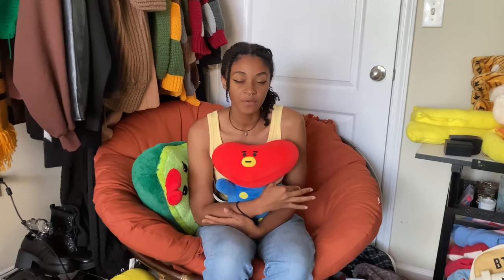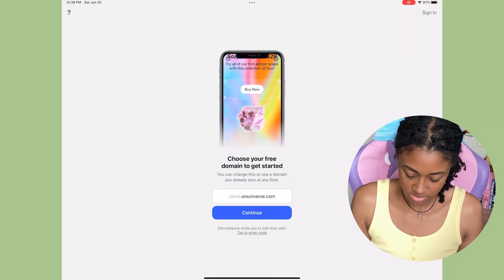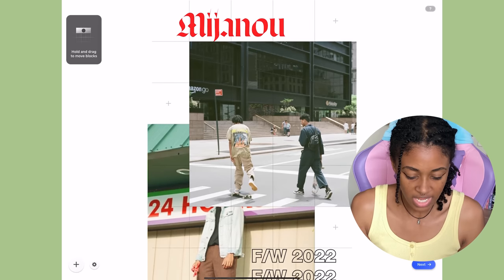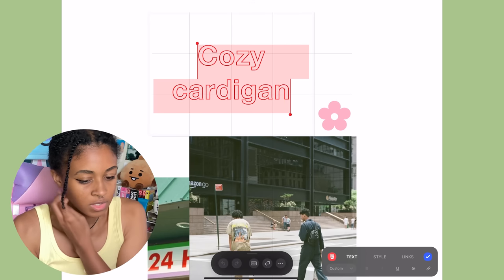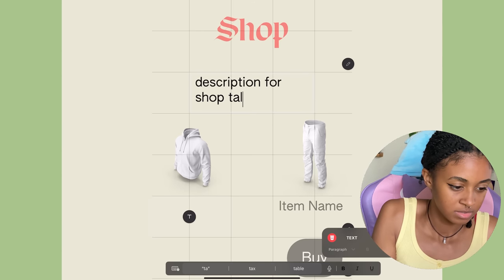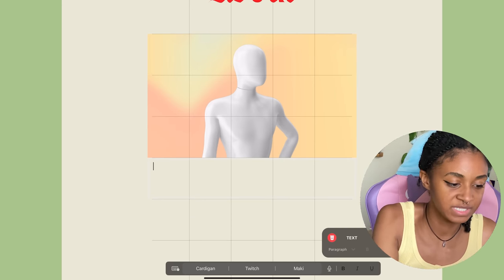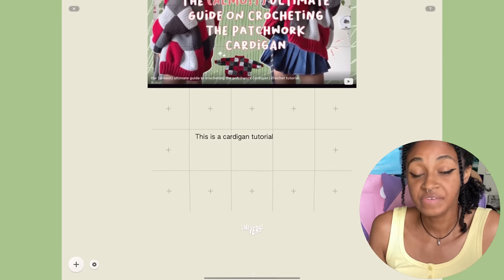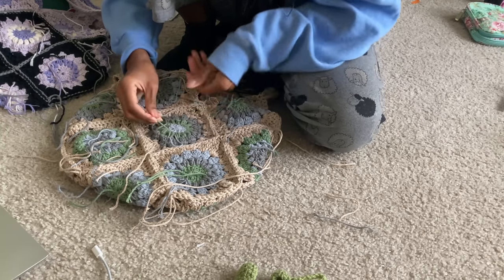creating my FIRST online store ! creating the website, crocheting, launching the shop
🦋(open me!) 🦋

To create your own shop with Universe , click this link to sign up!

I’m so excited to actually have an online shop! I wanted to make sure this was in depth about everything I do, as will the next videos in this series will be ! I can't wait to go through this process with you all. The shop is now live and will be updated again in August for a larger drop. Thank you for joining this journey with me ✿

Time stamps:
00:00 intro
01:48 title
01:57 using universe to create my online shop
02:49 about transparency and inspiring others
03:39 getting started with universe
04:19 creating my domain
5:48 figuring out how to use the app
10:28 making my "home" page
13:18 the sell button for my shop
15:02 making different pages
15:35 creating my "shop" page
17:28 creating subpages for shop
19:03 creating my "about" page
19:25 motivating you to try in anything you want to!
23:07 more on my "about" page
23:30 creating my "customs" page
23:56 wanting high quality materials for custom orders
24:43 creating my "tutorials" page
25:55 getting ready to work on designs
24:16 working more on website
26:29 working on designs
27:33 creating pieces
28:30 showing off pieces that will be on the shop
30:47 taking photos for shop
31:31 official "Cozy Cardigan" shop tour
35:47 outro